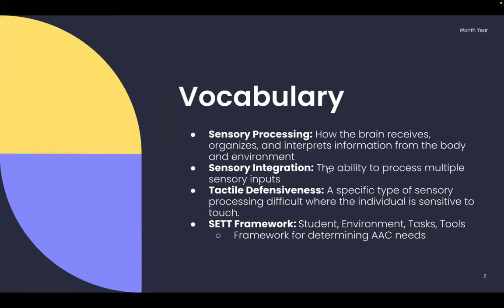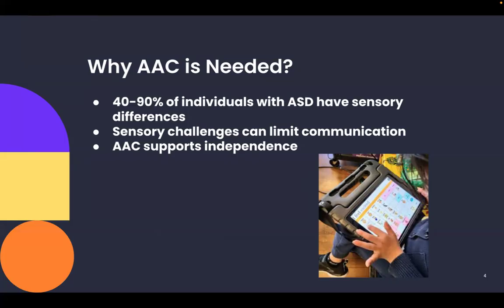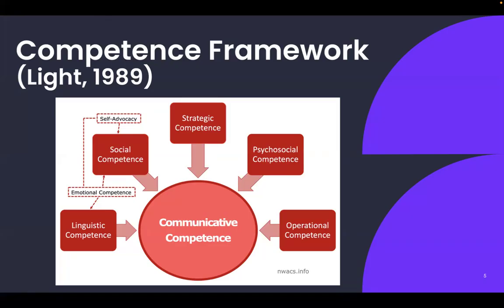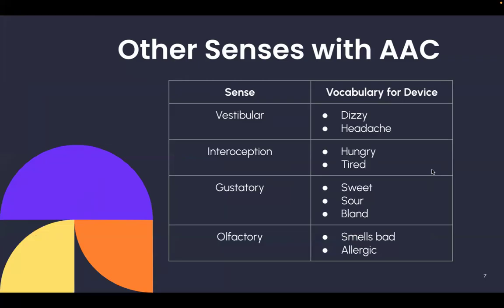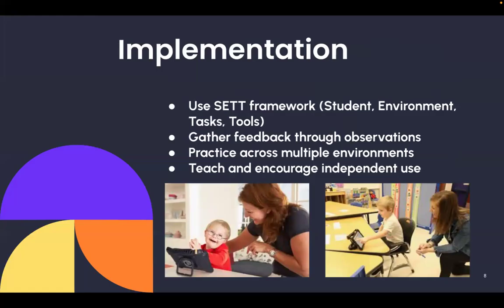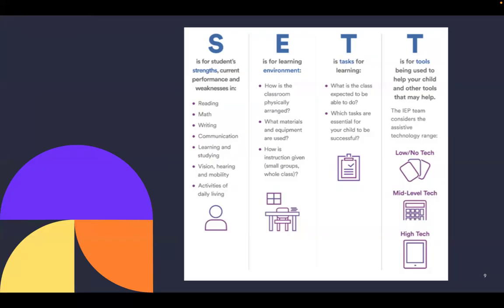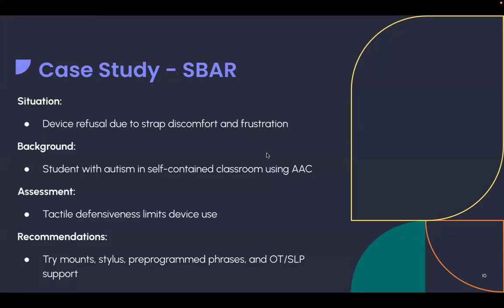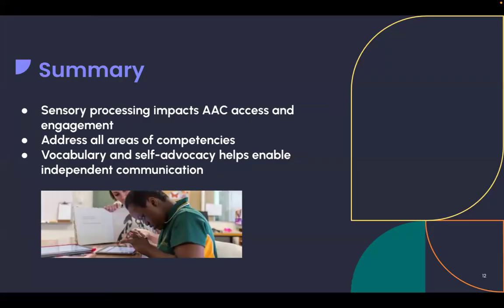AAC for Individuals with Sensory Integration Challenges - SHS 571